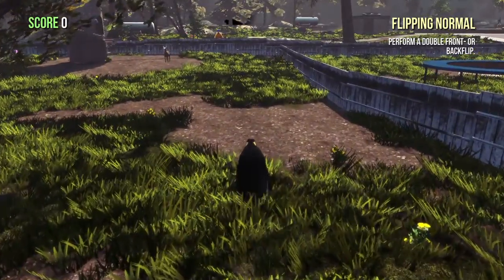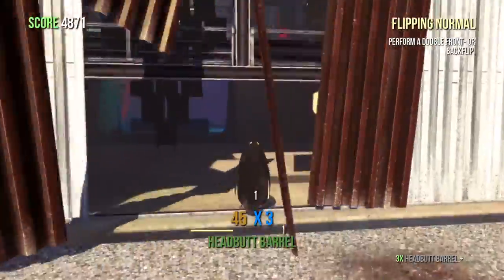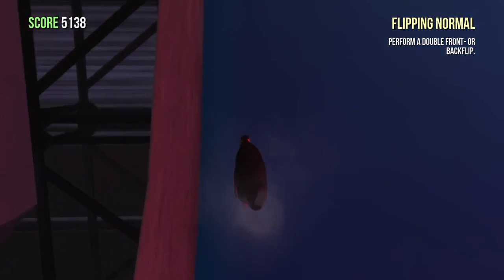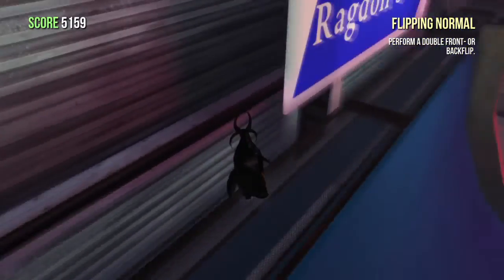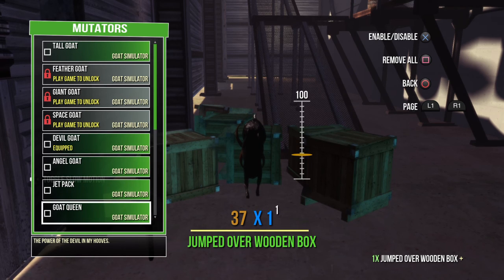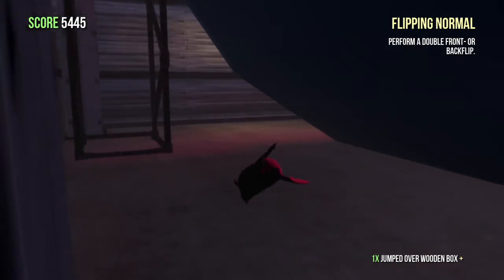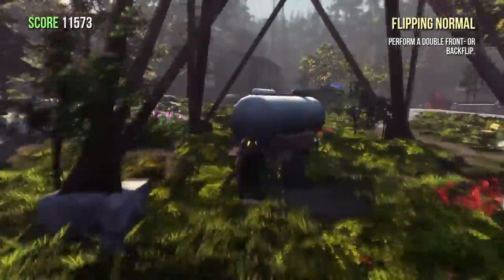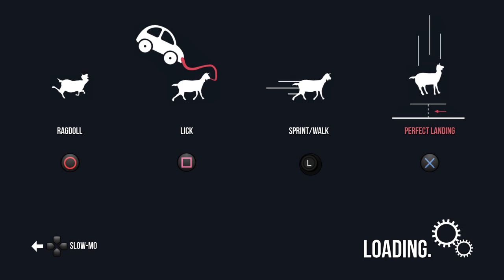Goat Simulator hunt for Zombie goat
More goat simulator !